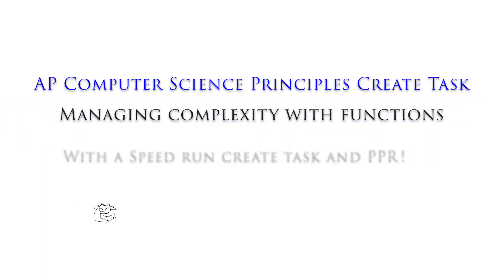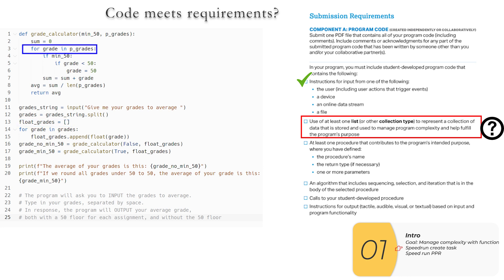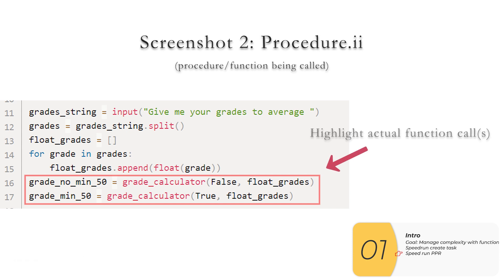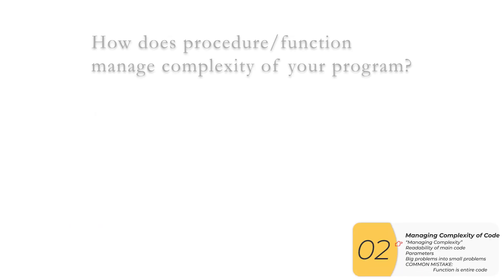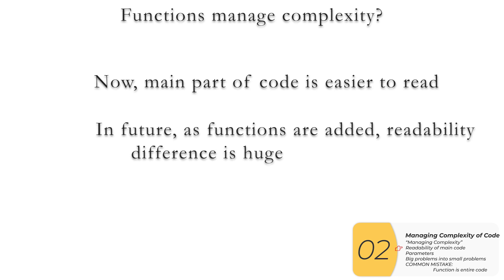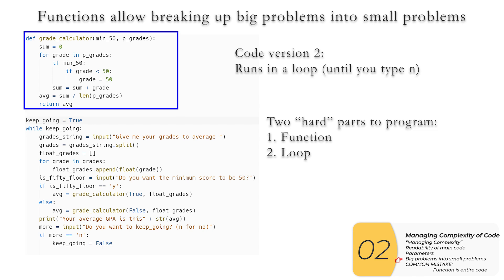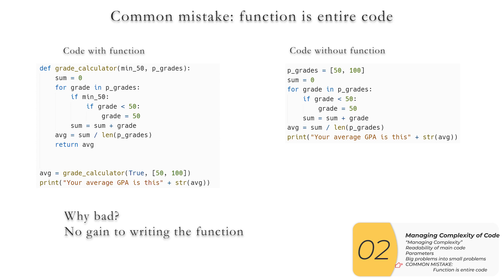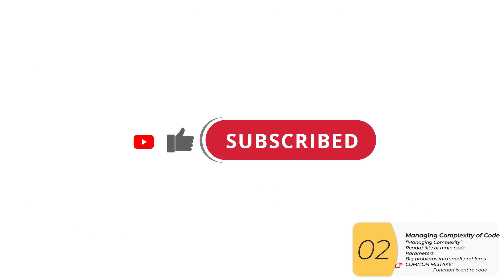AP CSP Create task complexity of code with FUNCTIONS. PLUS! Speed run of Create task code and PPR.